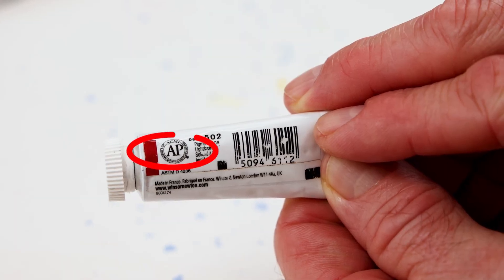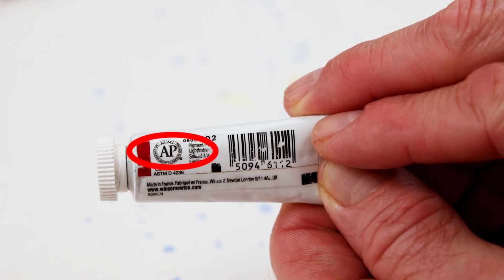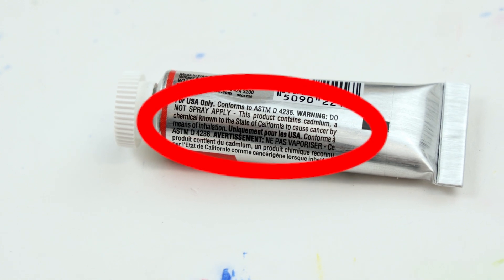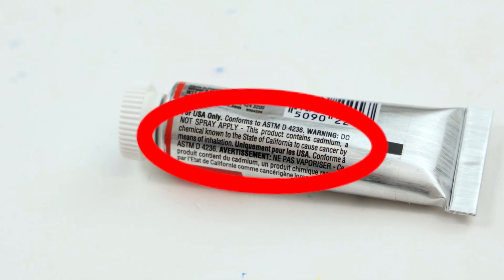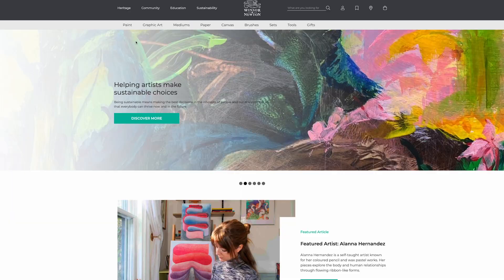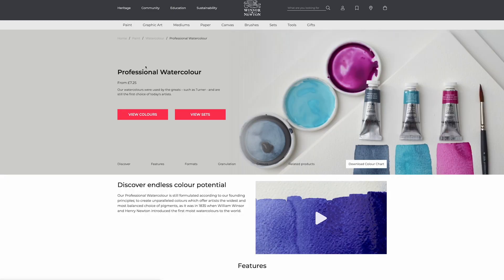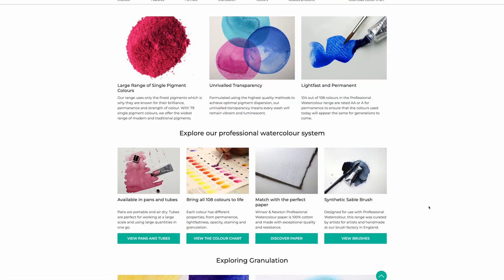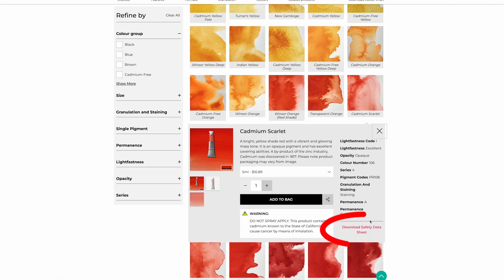Reading labels on paint tubes: Health and safety | Winsor & Newton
What do the AP and CL symbols found on paint tubes mean? Resident artist Jimmy Leslie explains, and also explores concerns around toxicity.

00:00 Understanding health and safety symbols on paint tubes
00:24 The CL (cautionary label) symbol explained
00:41 The AP (approved product) symbol explained
00:55 Considering the toxicity of paints